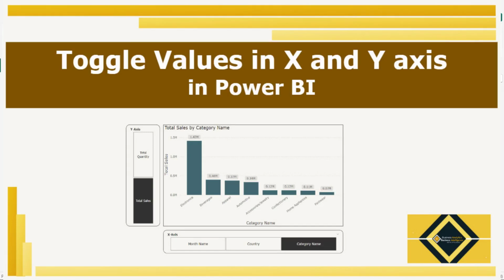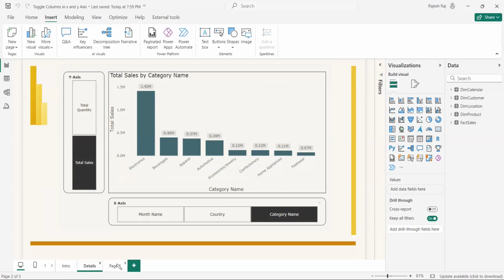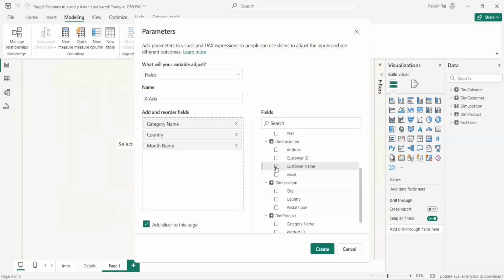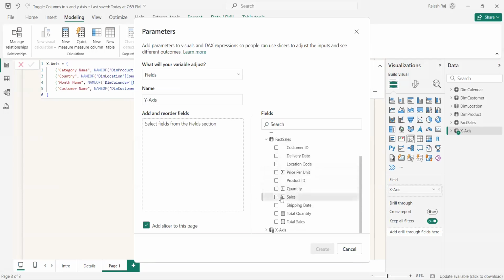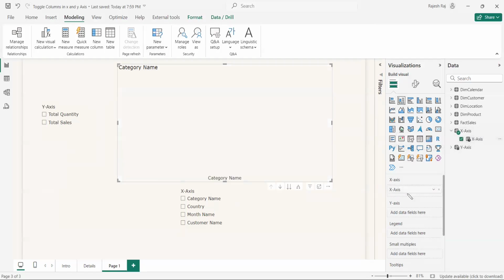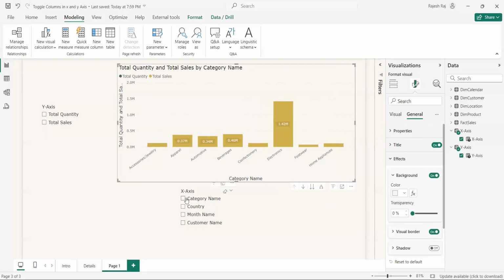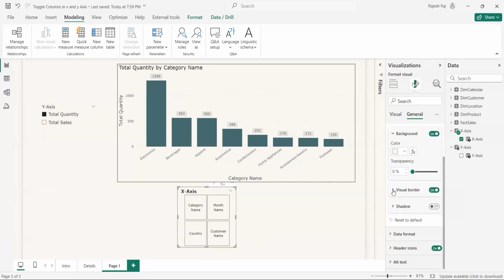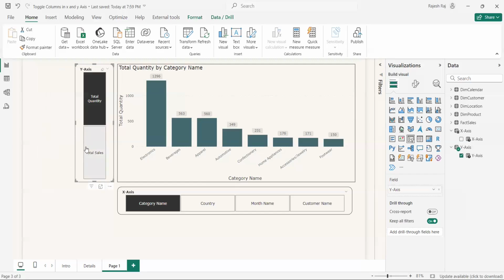Toggle Values in X and Y Axis | Field Parameter | Power BI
Using Field Parameter to toggle the values in x and y axis